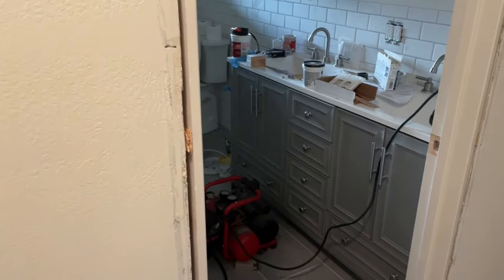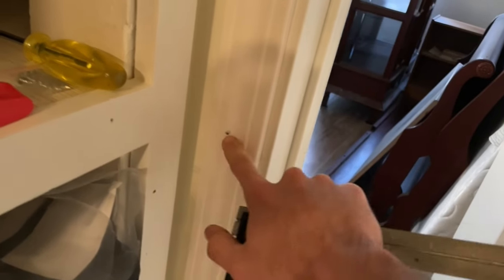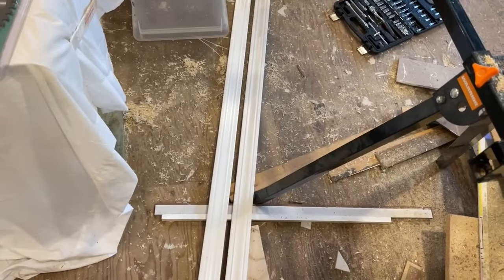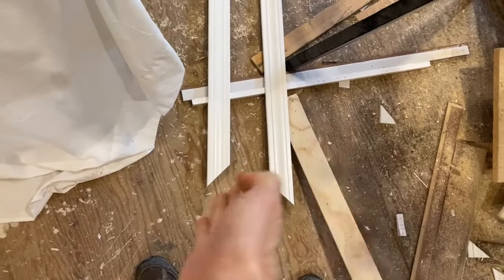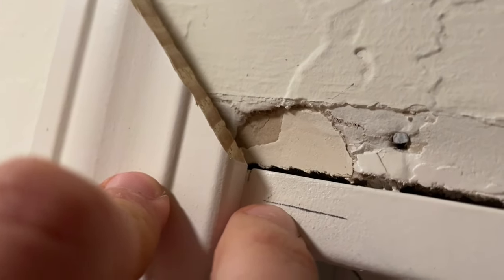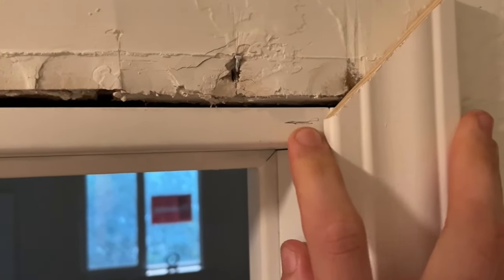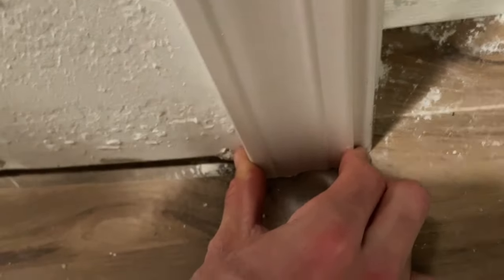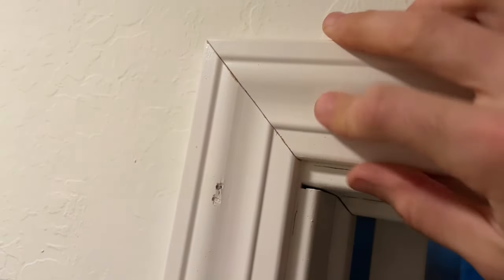Door Casing Trim Install Guide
I walk through how to install casing for a newly installed door. I show how to cut the casing to length with miter cuts and use a brad nailer to secure the molding in place with a consistent reveal between the jamb and casing.